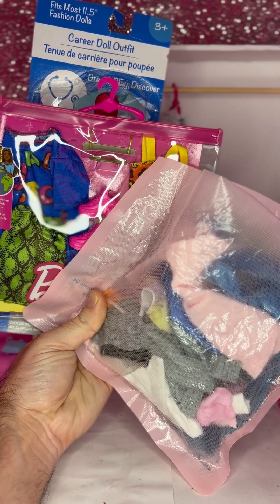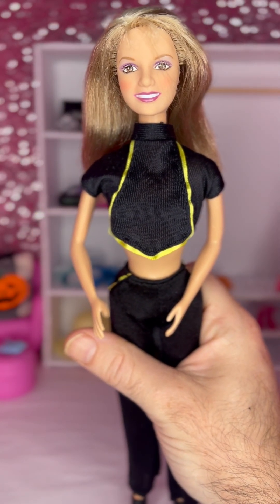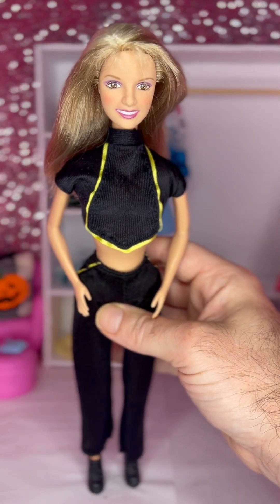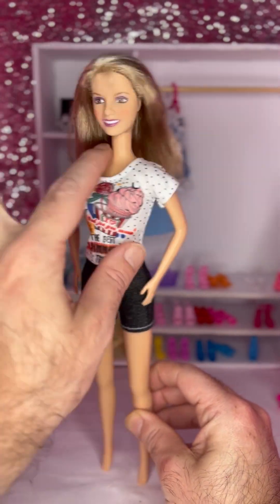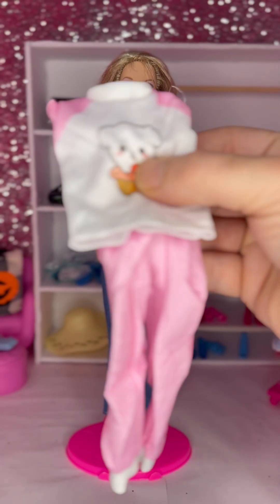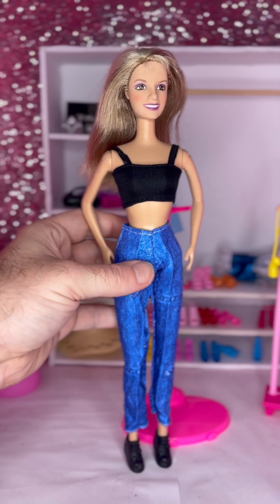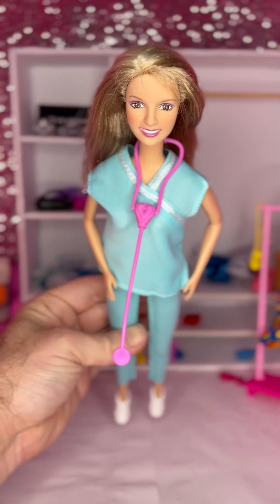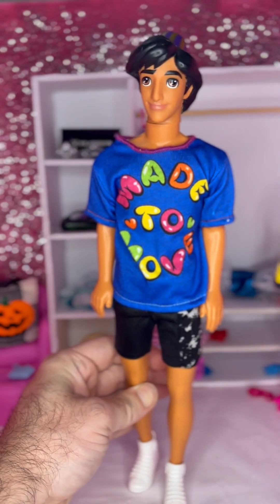Britney Spears Fashion Doll Fashion Haul || Amazon, Barbie Fashion Pack & More!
Join me as I showcase my latest Britney Spears fashion doll haul! From iconic concert outfits to casual looks inspired by her greatest hits, these dolls are dressed to impress. Watch as I unbox and review each doll, highlighting the intricate details and unique styles that capture the essence of Britney's legendary fashion moments.